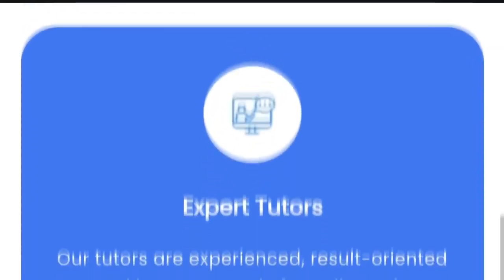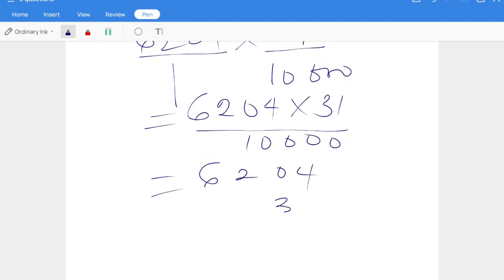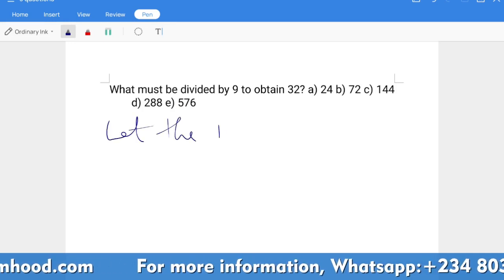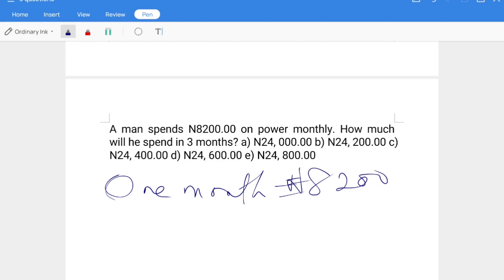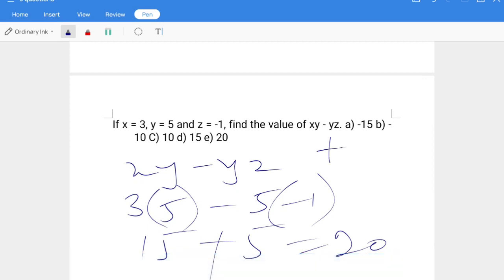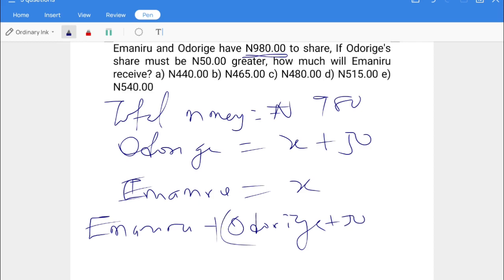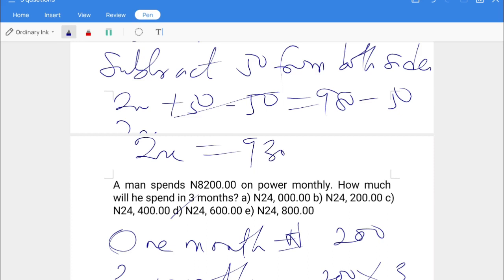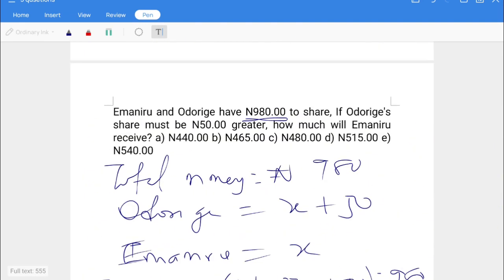Solve Mathematics with me.